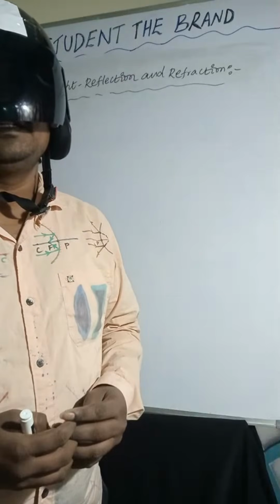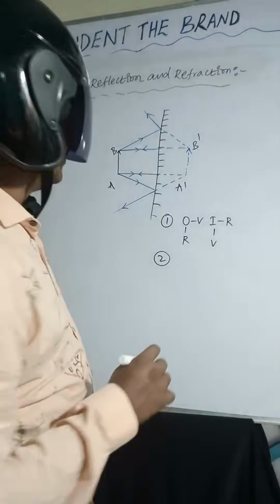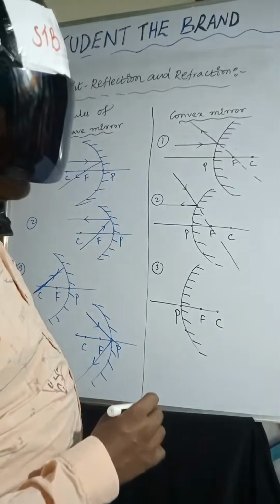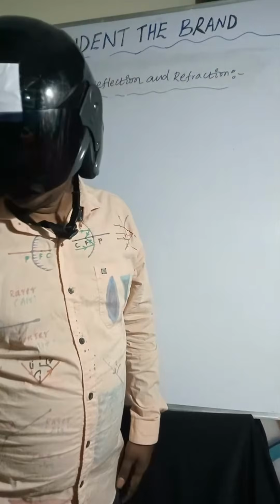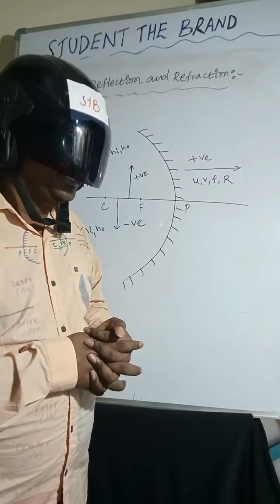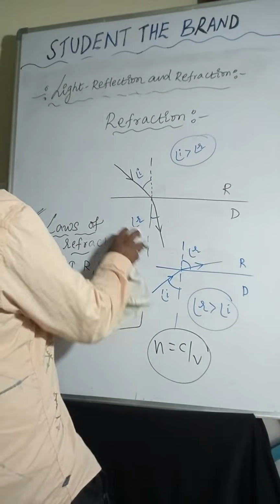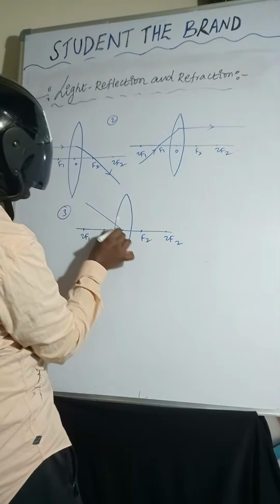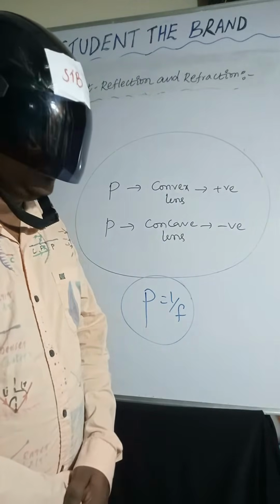Light -reflection and refraction, CBSE, Grade-10, Physics